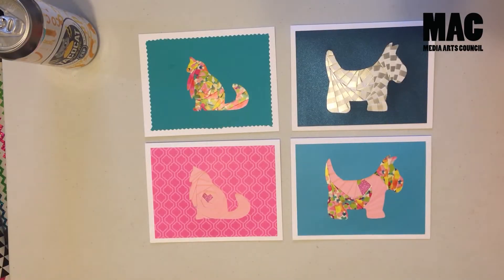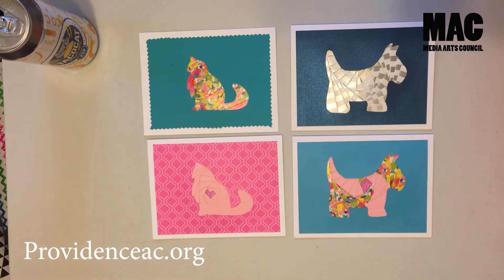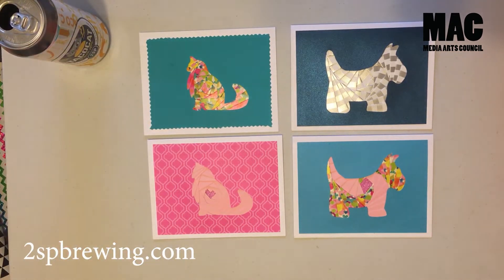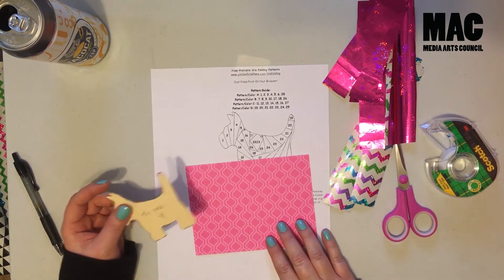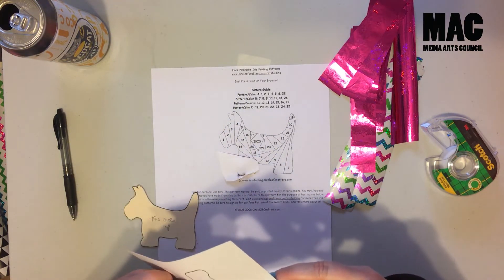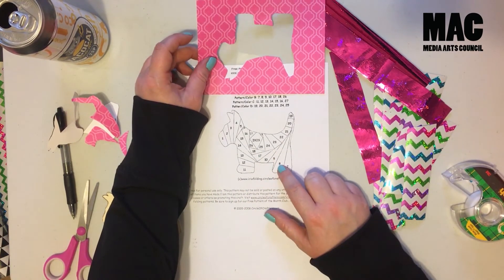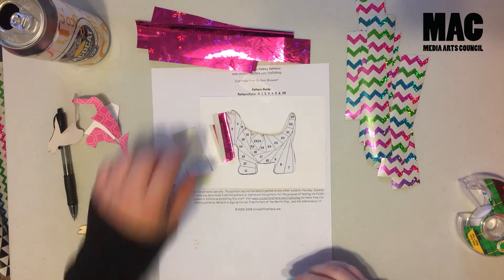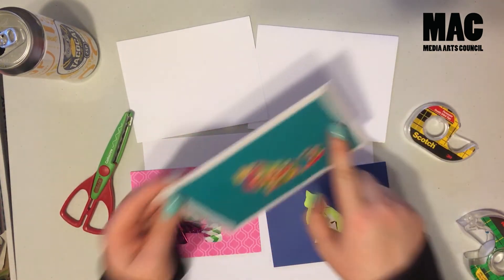Crafty Hour with MAC (Virtual) Workshop: Iris Folding Cards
For fans of our Crafty Hour with MAC workshop series, here is a little demo for creating hand made cards using the iris folding technique. Iris folding is a paper folding technique that uses patterns to create one of a kind greeting cards. Enjoy!

We at MAC are trying to do our part in supporting local businesses and organizations by highlighting different ones in our videos.  This week we wanted to highlight our friends over at Providence Animal Center.  They're continuing to save the lives of so many animals during these difficult times.  for details on how you can help!

Also if you're in need of some adult beverages go visit 2SP Brewing Company over in Aston for curbside pickup. for all their latest specials. Support small businesses and drink local!

for the cat and dog patterns and our other digital content.